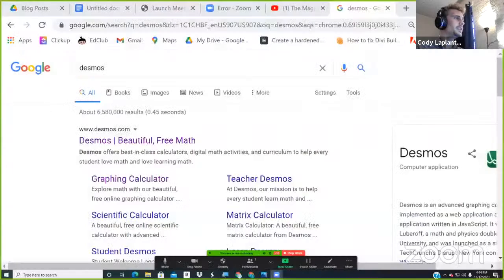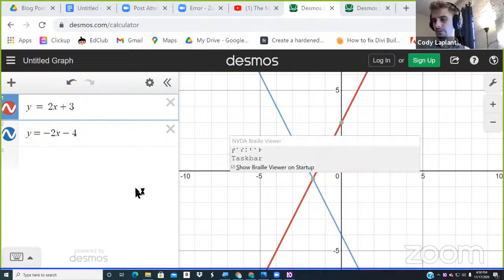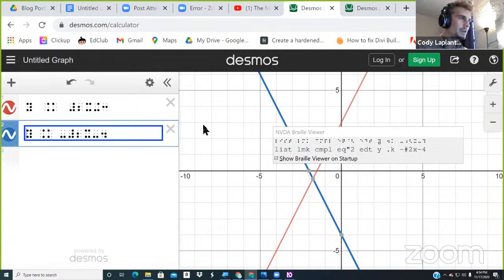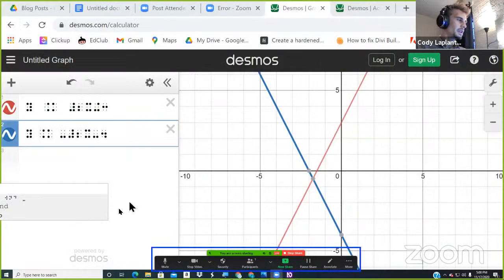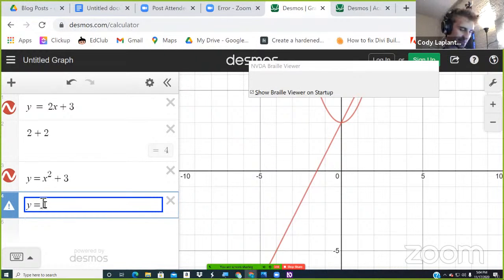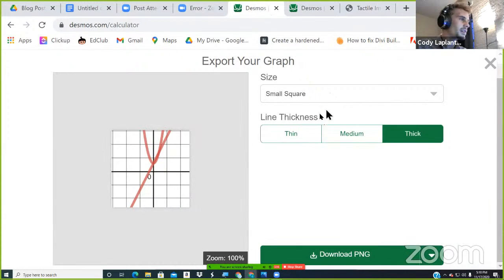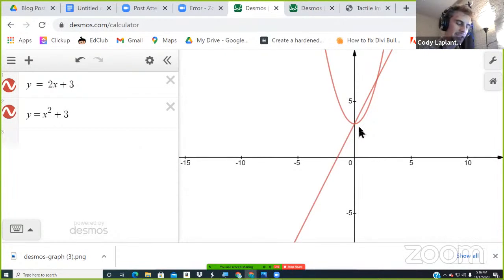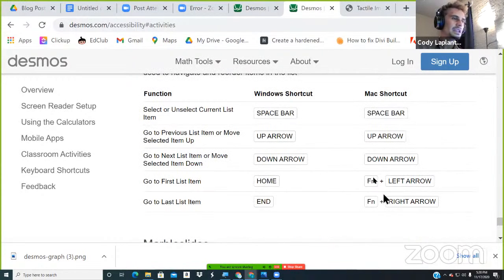The Magic of Desmos - eye.t LIVE Episode 1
eye.t LIVE Episode 1: We cover using the popular math application Desmos using a screen reader and braille input/output. In this video, we cover 1. Getting equations to read in Nemeth or UEB Math braille, 2. Using the Graphing Calculator with Keyboard Commands, 3. Using Desmos to make tactile graphics, and 4. Audio Trace.

For more resources on using screen readers on the internet, visit our
Make an account for free for updates on upcoming online courses.

Join us each Tuesday at 3pm EST for an episode of eye.t LIVE